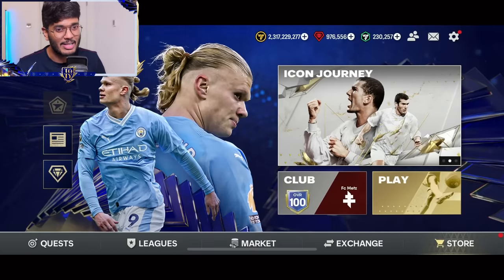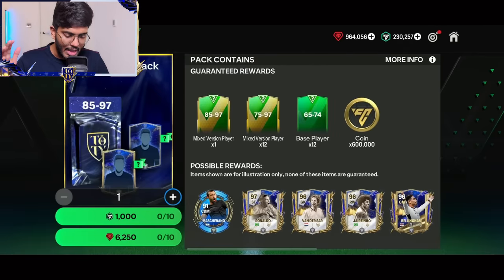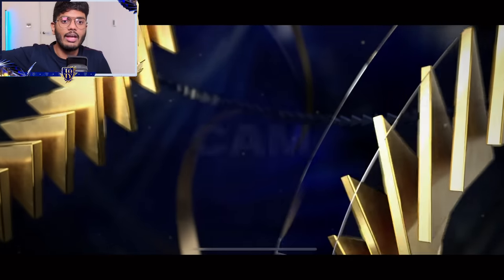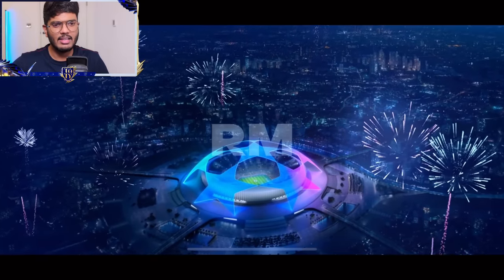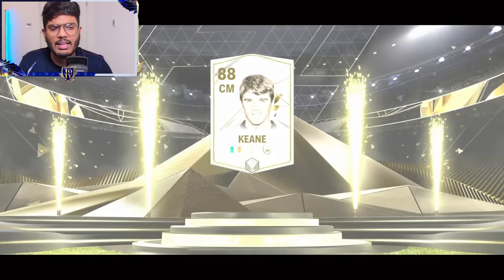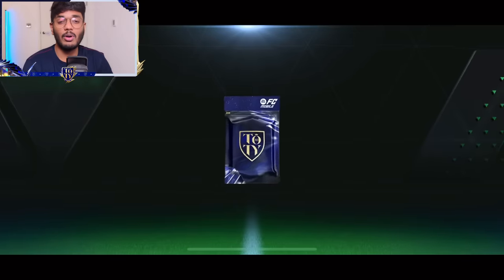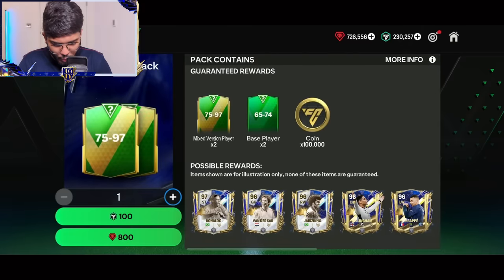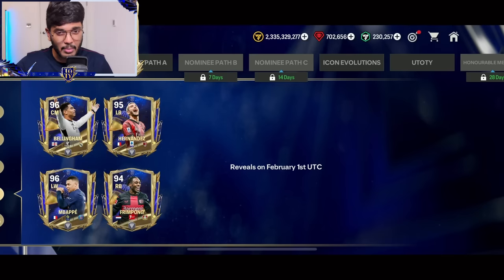ULTIMATE TEAM OF THE YEAR Pack Opening - FC MOBILE!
I hope you all enjoy this TOTY Pack Opening!